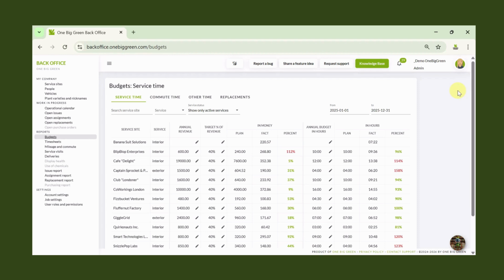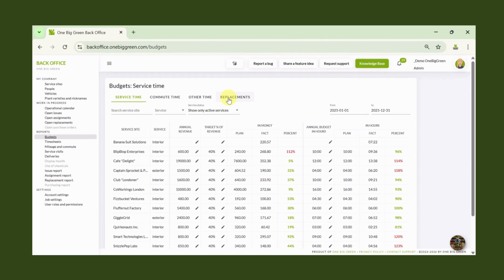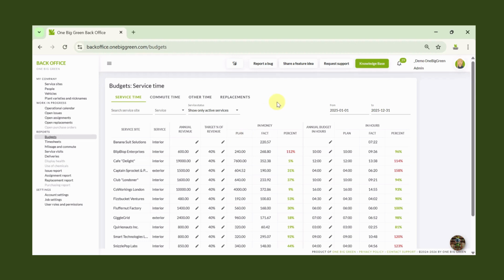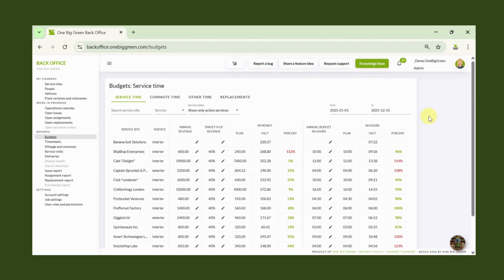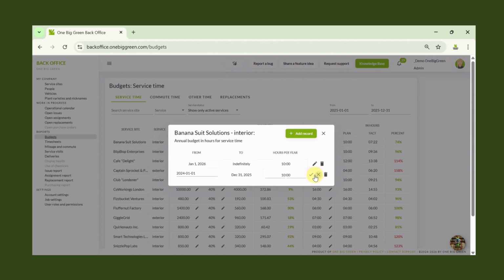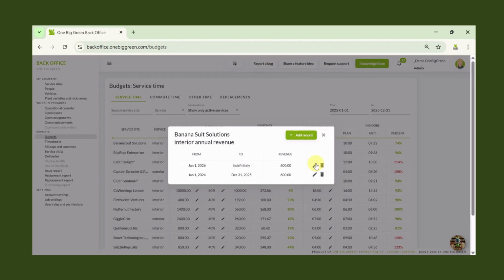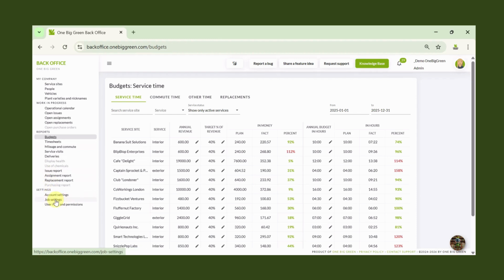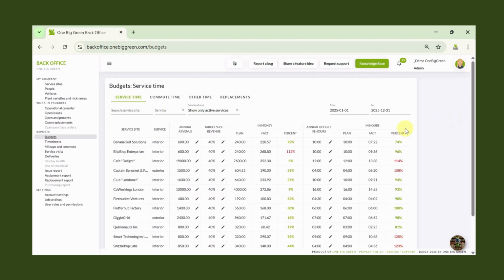Back office: Managing Your Budgets Across the Whole Portfolio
Get a portfolio-wide view of your service budgets - spending, remaining, and at risk.